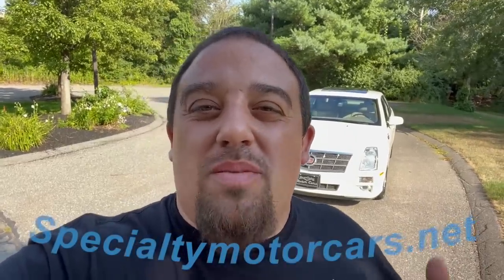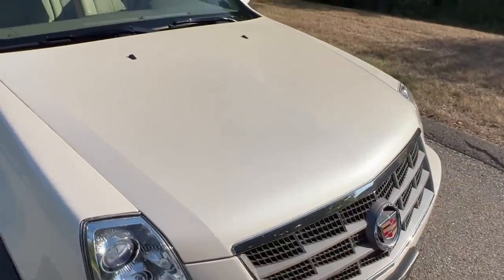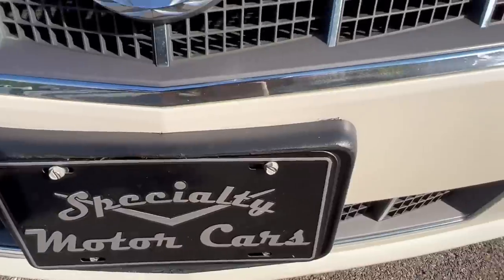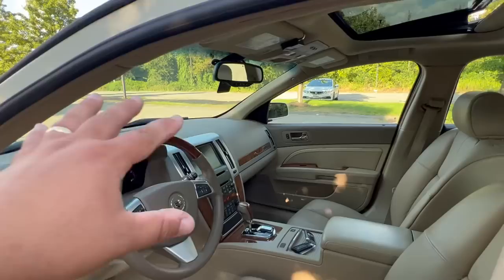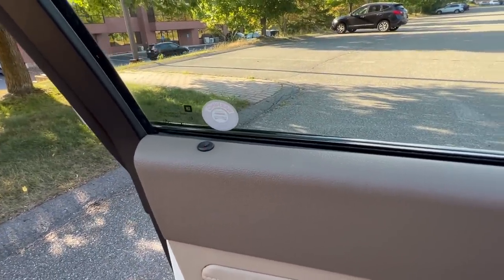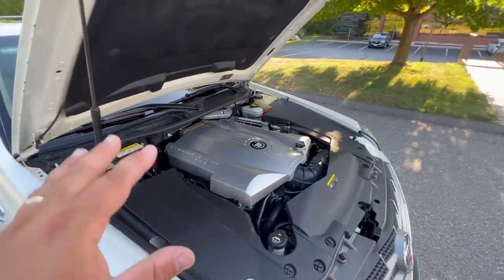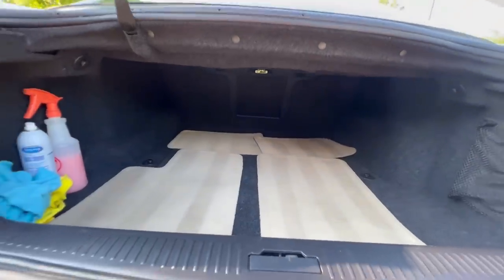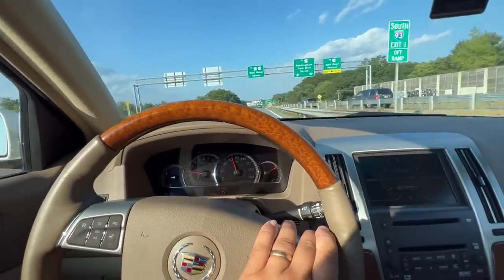2008 Cadillac STS 23k Miles Northstar Powered RWD Seville FOR SALE by Specialty Motor Cars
SOLD

Offering this sweet 2008 Cadillac STS (Seville Touring Sedan) just in from its long term 2nd owners estate.  Just serviced with 4 new Michelin tires, 4 new tires pressure monitors,  new front brakes, new rear brakes, and a fresh synthetic oil change. This is a beautiful luxury sedan that eats the road up so smoothly! Powered by a Northstar V8 that is in the RWD configuration for the best driving experience.